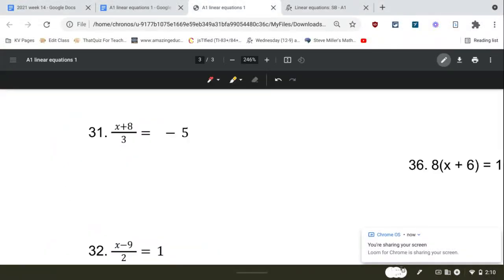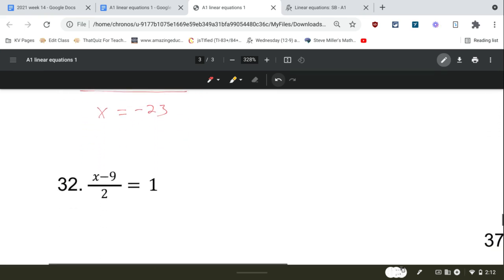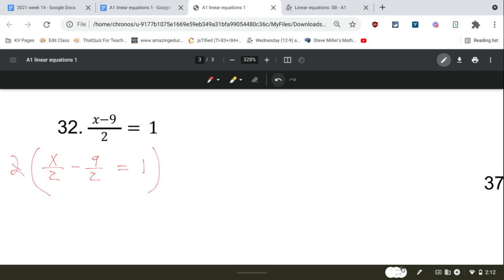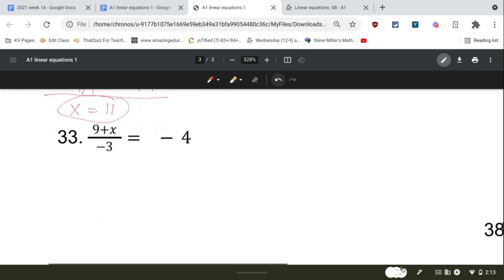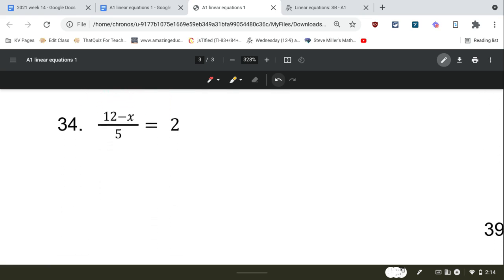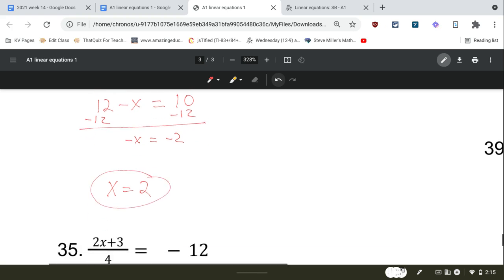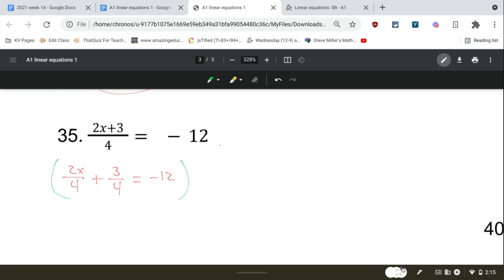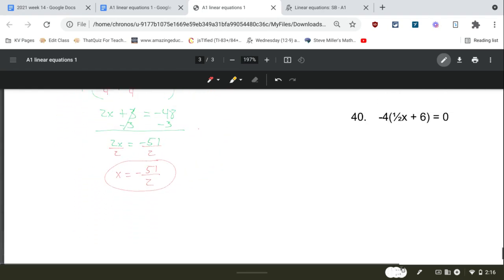Linear equations31 35